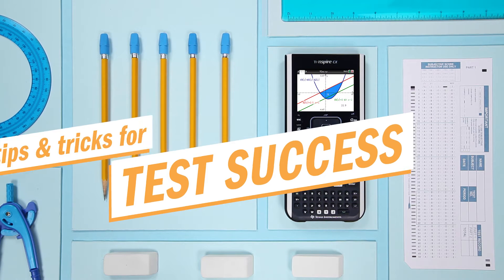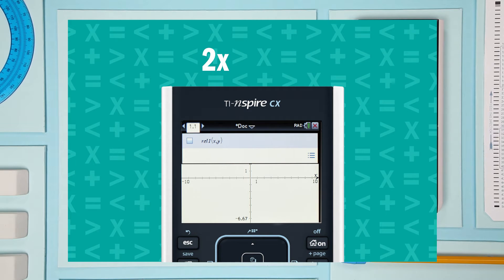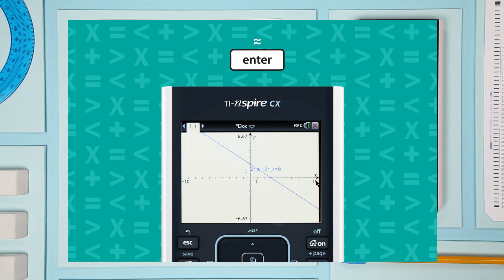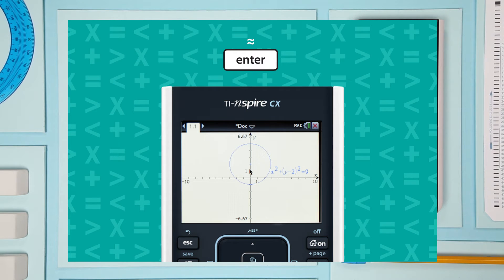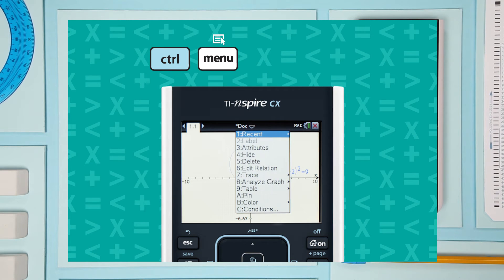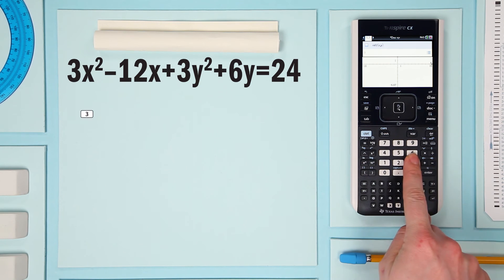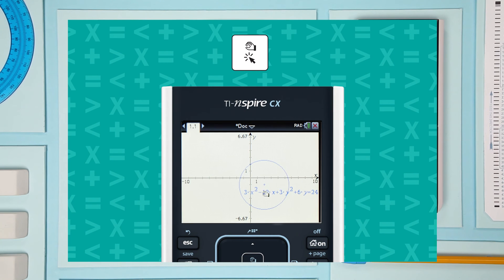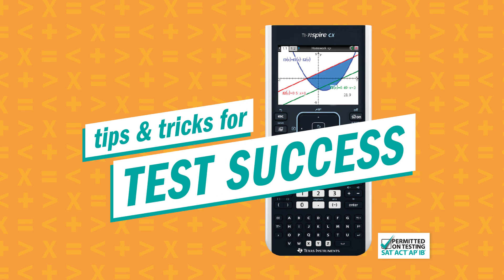The Relation Feature With the TI-Nspire CX Graphing Calculator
Did you know your TI-Nspire CX graphing calculator enables you to graph any relation in any form? This fun, easy-to-follow video shows you how to do it, which will help you save time and avoid mistakes on your big exam. (Before you start the video, make sure your handheld is running Operating System 4.2 or higher.)